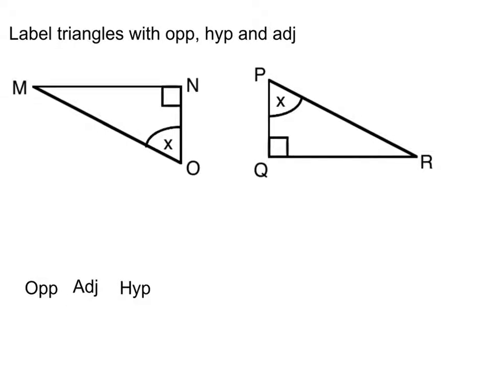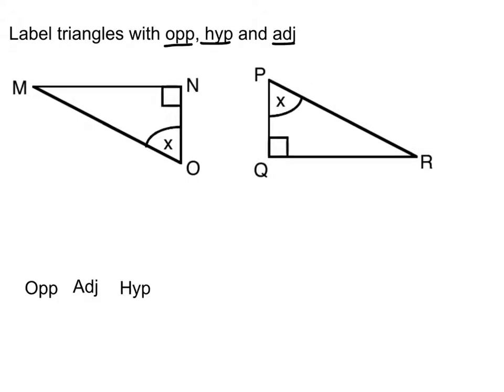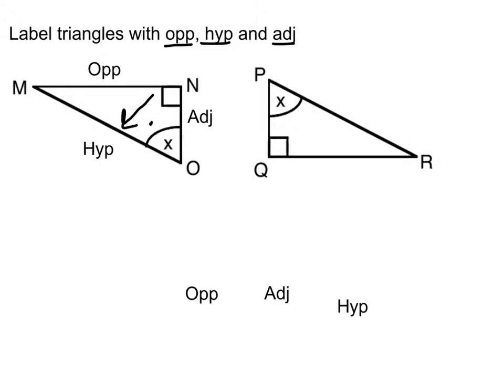Right-angled trigonometry: labelling triangles